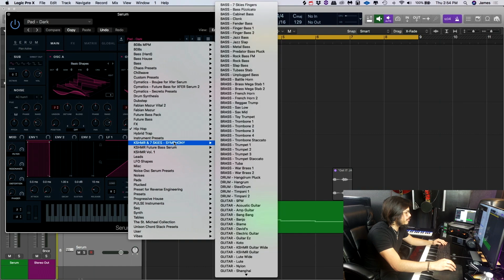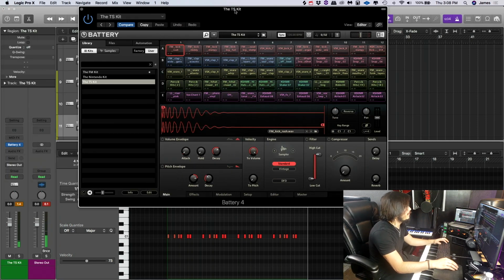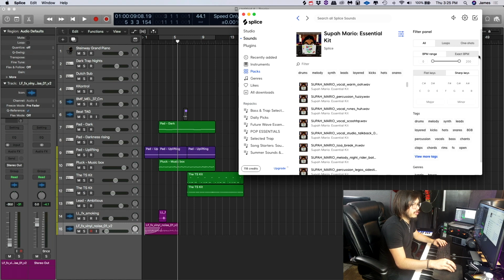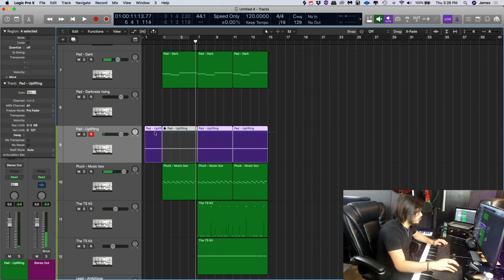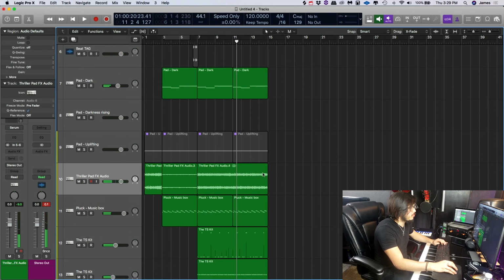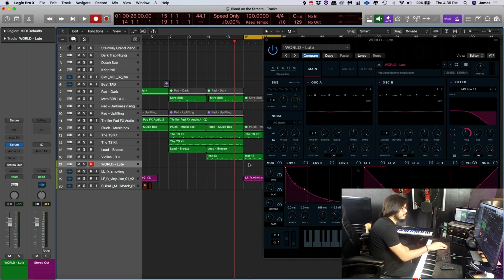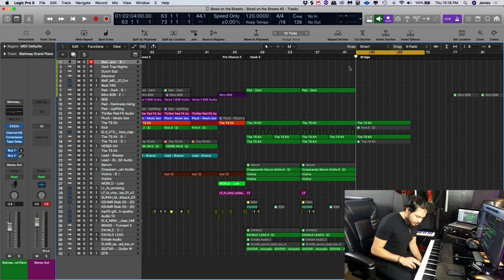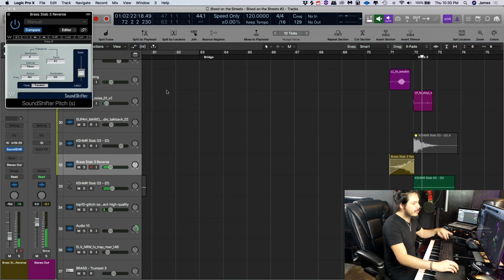Architecture of Blood on the Streets Beat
Hey guys ! Hope you are all well. In todays Architecture video, I walk you through how I made the Beat Blood on the Streets which you can check out here

This one was  a process, and a bit of a challenge halfway through the production but we got it done in the end. I hope you guys are able to take something from it.
Also, the free beat I mentioned can be downloaded here...